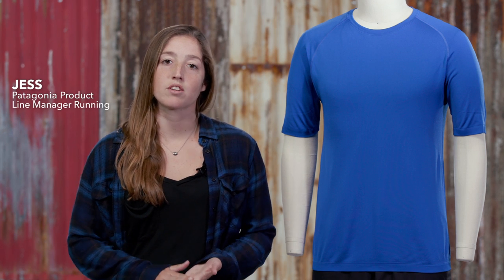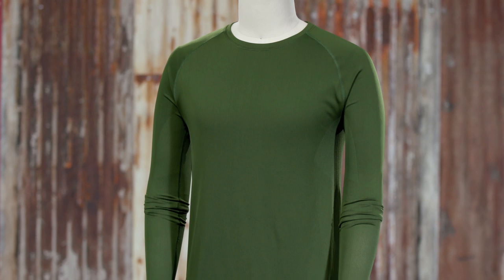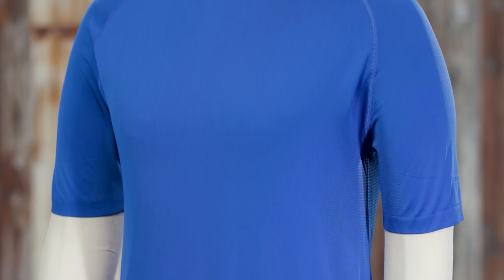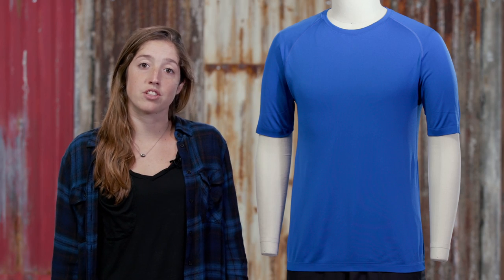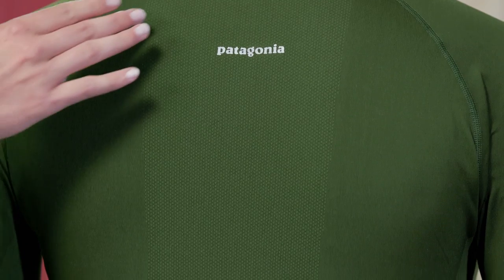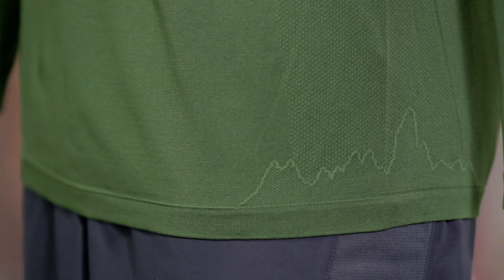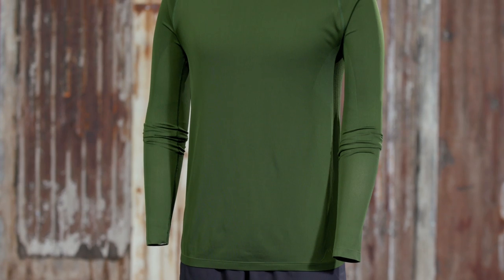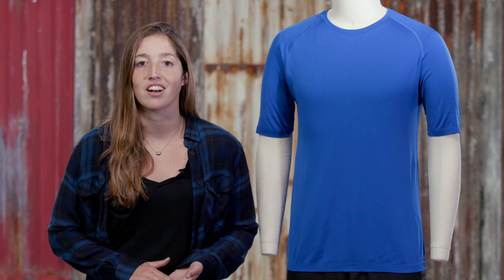Patagonia Men's Slope Runner Shirts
A high-performance seamless top providing superb moisture-wicking, body-mapping for higher breathability, and next-to-skin comfort. Side paneling adds extra performance and a unique brand aesthetic.